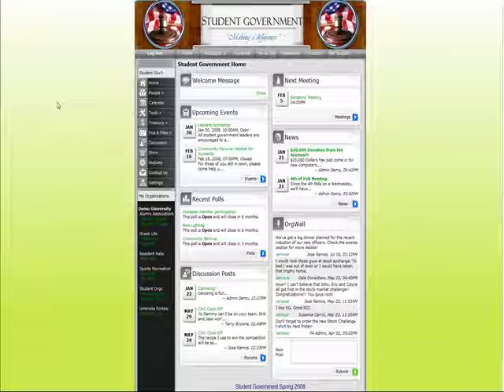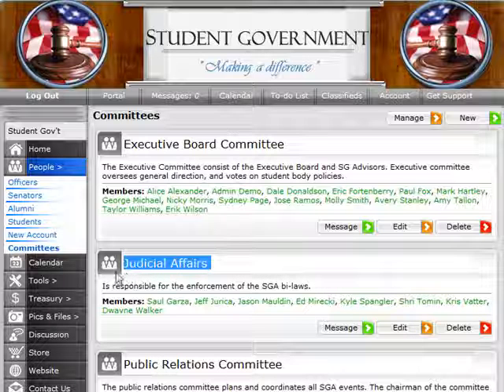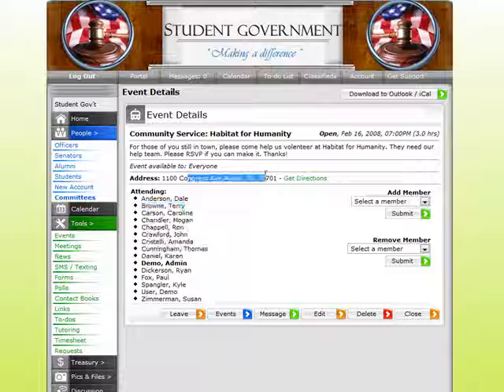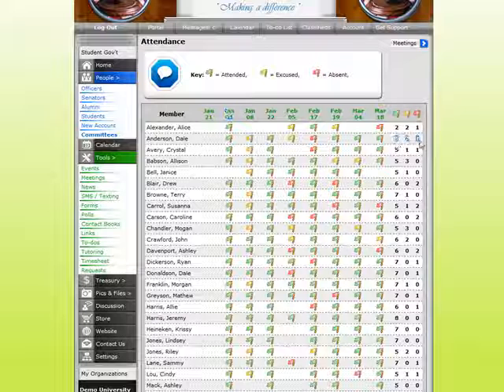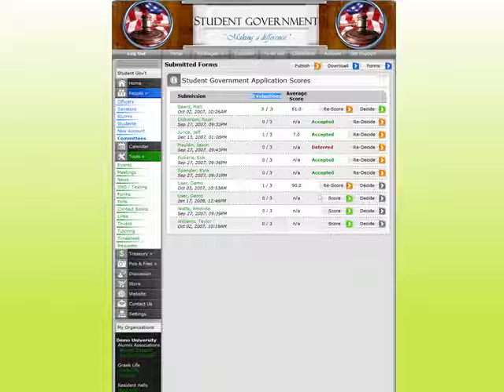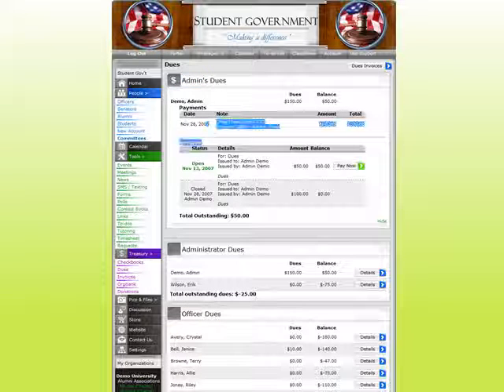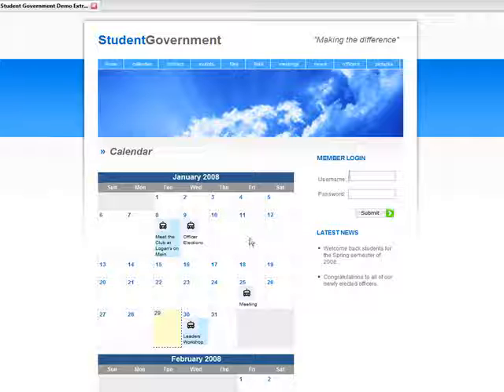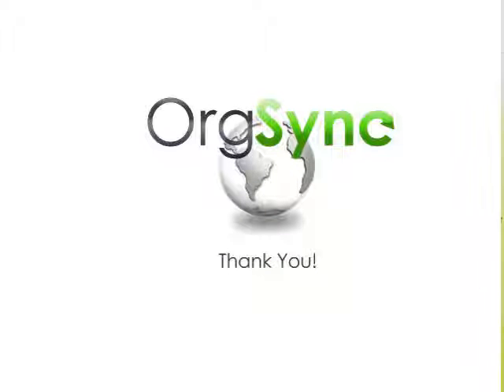orgsync 2008 video